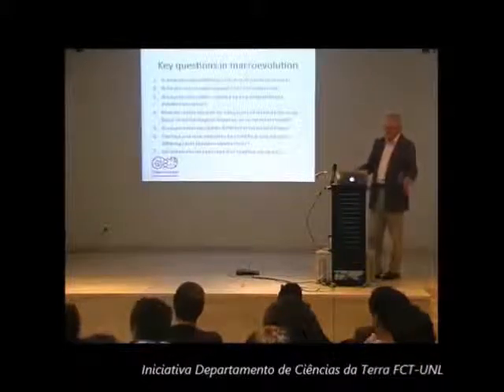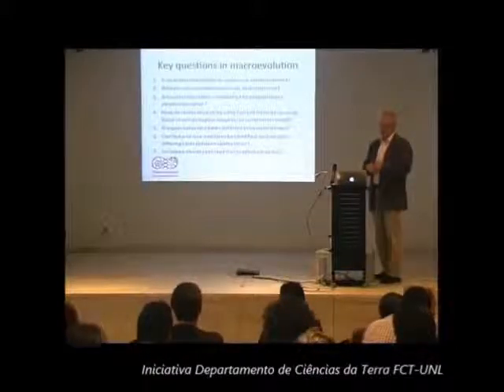The Tree of Life and Origins of Biodiversity - PART3 of 4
Prof. Michael Benton is a British paleontologist, teaching Vertebrate Paleontology at the University of Bristol. He has worked on macroevolution and paleobiology, specializing on reptile evolution, extinction events and changes in fauna in the fossil record, life diversification and biodiversity during the Triasic and Permian periods.

He has wrote dozens of books on Paleontology and hundreds of scientific reviews, which makes him one of the most known paleontologists today.

The lecture "The Tree of Life and Origins of Biodiversity", an iniciative of the Department of Earth Sciences FCT-UNL was held on May 27th 2013, at the Faculty of Sciences and Techonology, Universidade Nova de Lisboa.